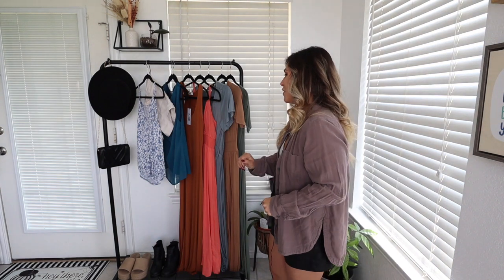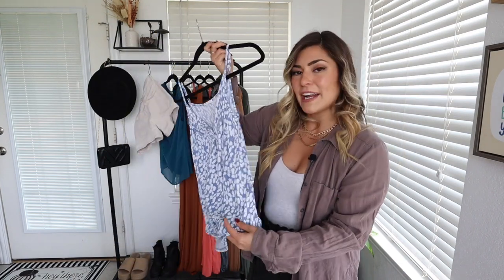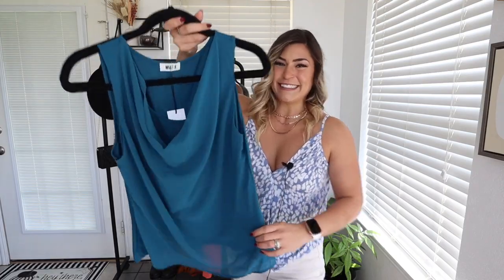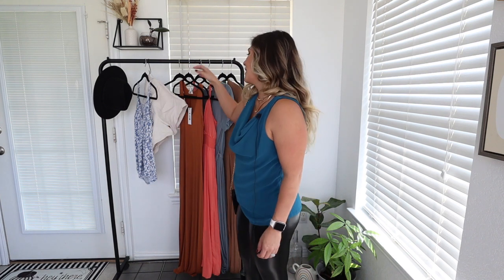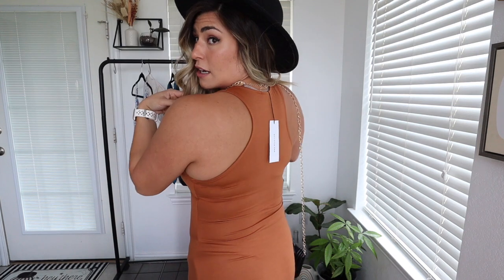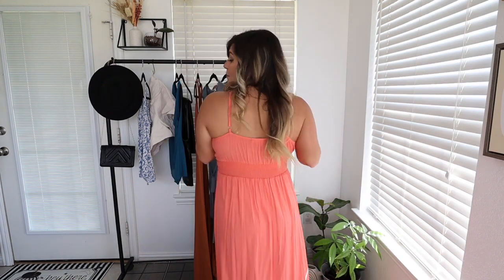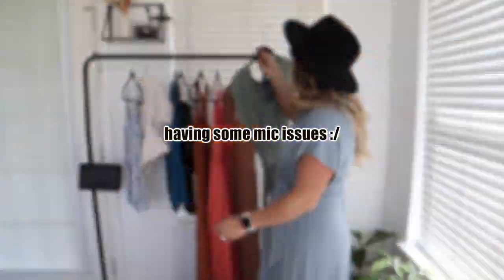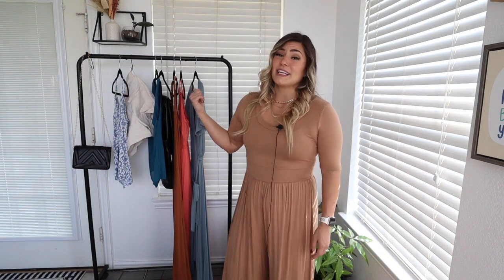Fall amazon clothing haul & try on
Fall amazon clothing haul with West K

Welcome back to Mama Tried!
Today I am trying on clothing from the brand West K
I am 4"11 for reference :)
Everything I ordered was in a size small

Beige Shorts: - I'm wearing a size 6

Beige platform sandals:

Leather Leggings: - I'm wearing a small

Black Boots: - not the same as I have but very similar

Black Boots:

Hat: - they've changed the style since I got mine

Beige platform sandals:

Black Boots:

Necklace: - not the exact one I'm wearing but very similar